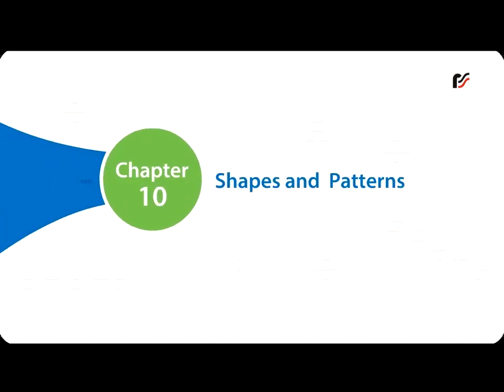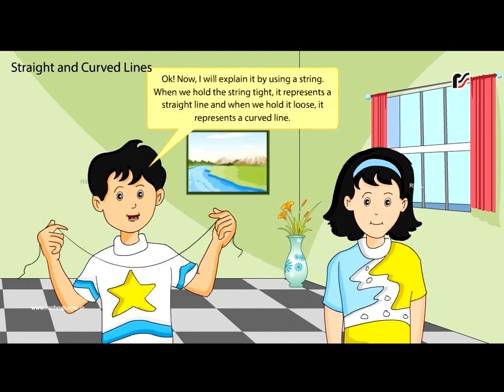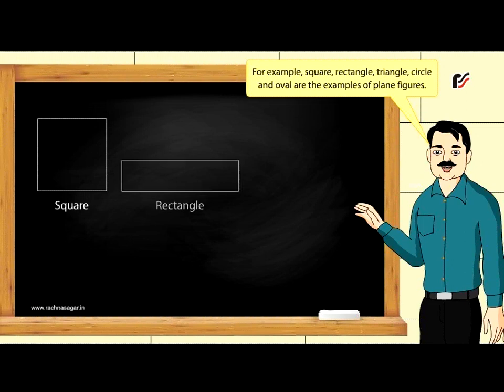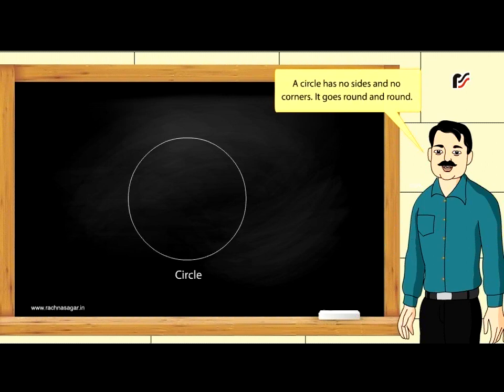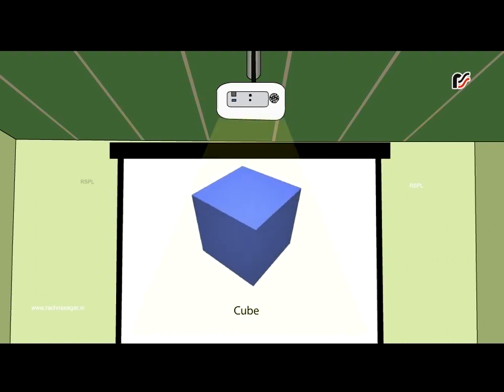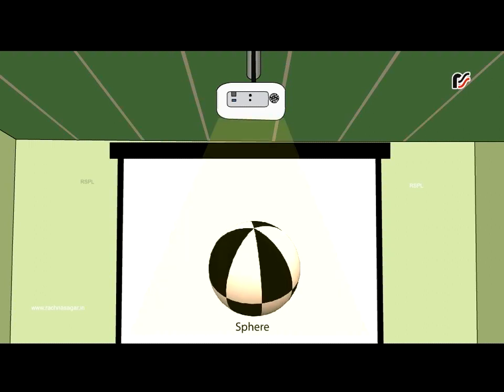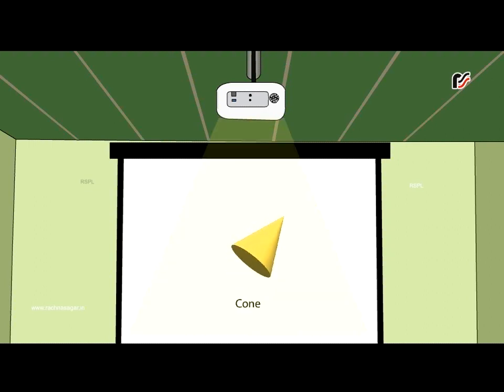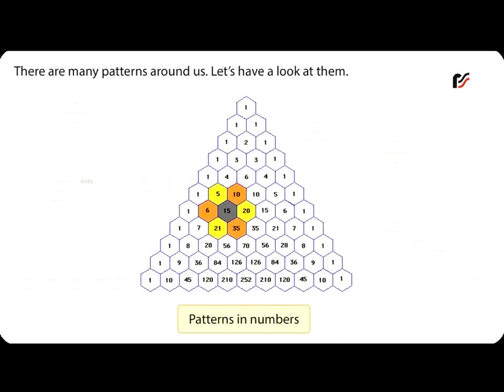Types of Shapes and Patterns | Definition of Solid & Plane Figures with examples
Shapes and patterns are all around us! In our educational video, explore different types of shapes like plane figures (2D shapes) like circles, triangles, squares, rectangles, as well as solid figures (3D shapes) like cubes, cylinders, cones, and spheres. Learn about the patterns created through symmetry, repetition and sequences etc. Learn better with real-life examples for easy and fun learning. Watch now to master the world of shapes and patterns to build a strong foundation.